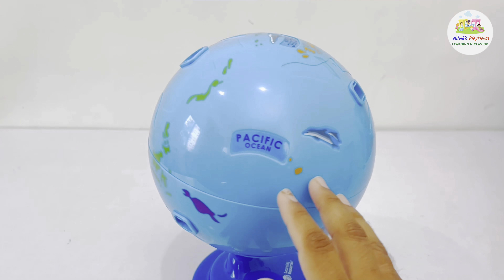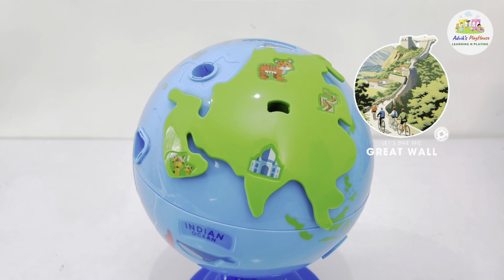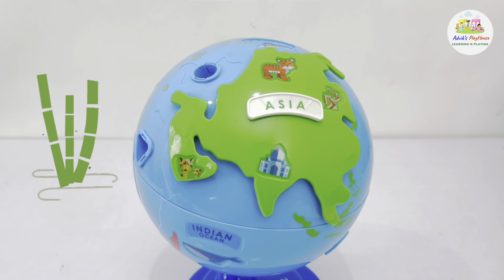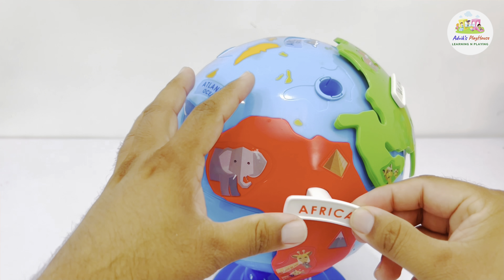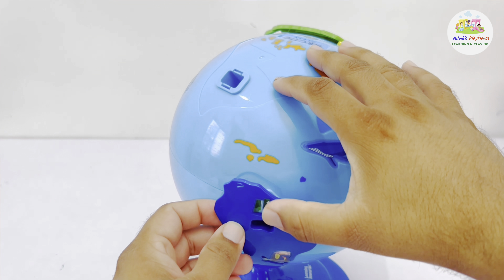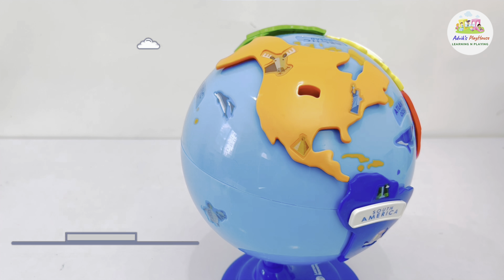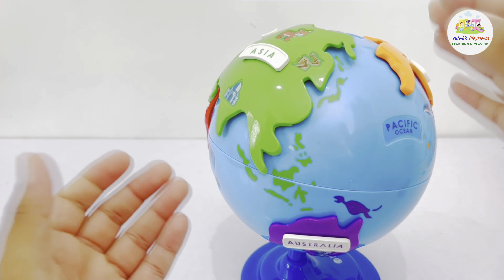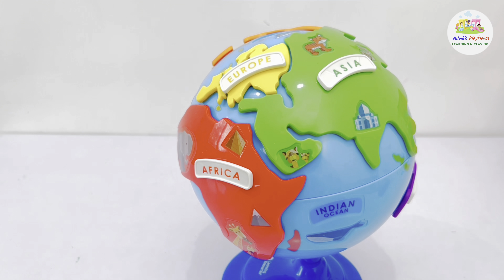Kids, Let's Take a Trip Around the World!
In this toy learning video for kids, we'll fly around the world and learn about the seven continents. We'll learn about Asia, Europe, Africa, and more; including native animals and notable structures that can found there! This educational video offers a great introductory overview for geography for young children and toddlers to help them learn about our planet!